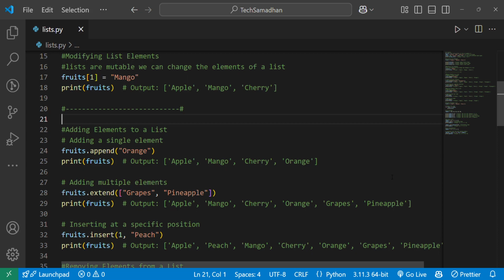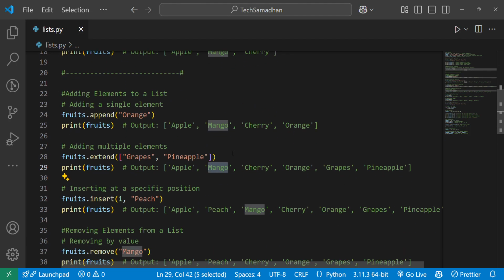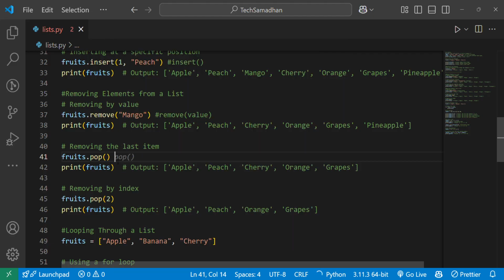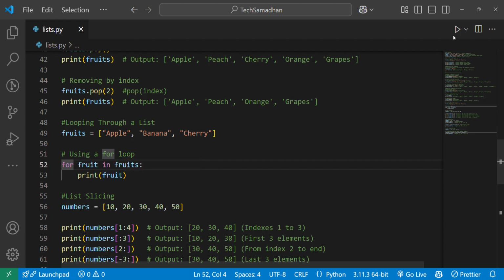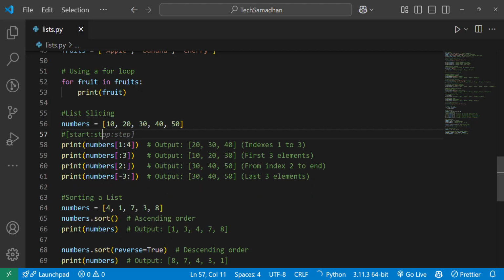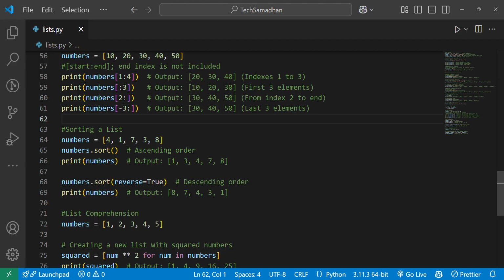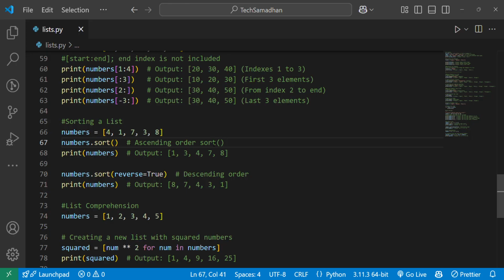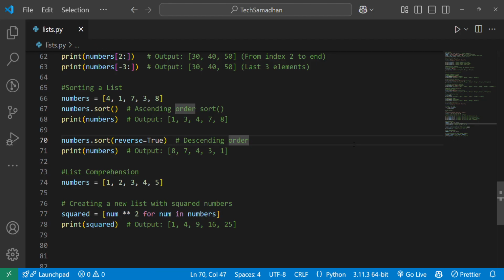Complete Guide to Python Lists | Essential for Beginners!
Hey everyone! Welcome back to TechSamadhan . In the last video, we learned about functions and how they help us reuse code. Today, we’re going to explore lists in Python—one of the most powerful and flexible ways to store and manage data